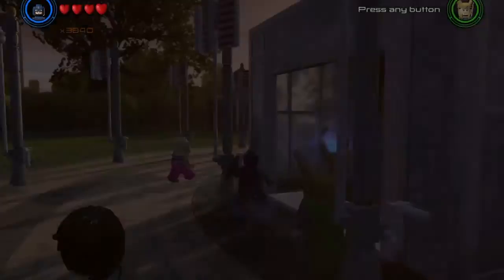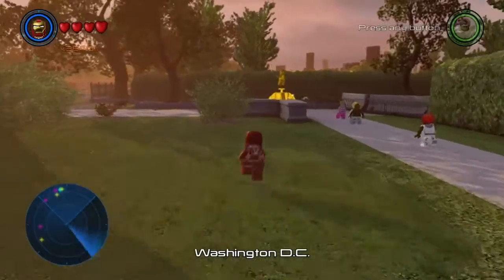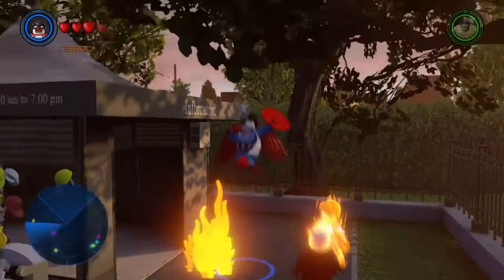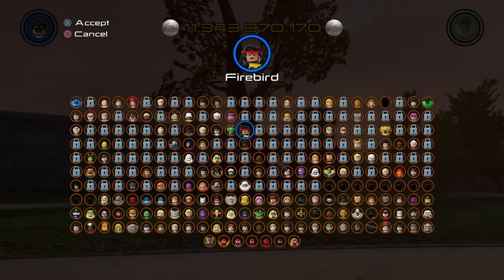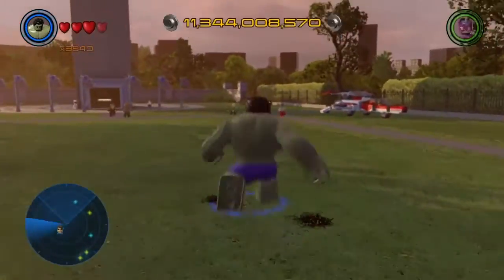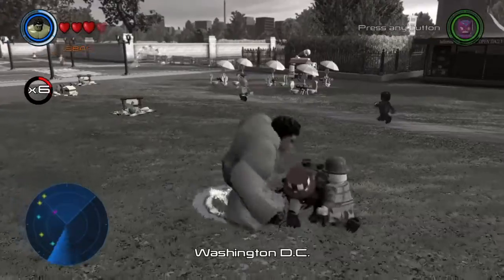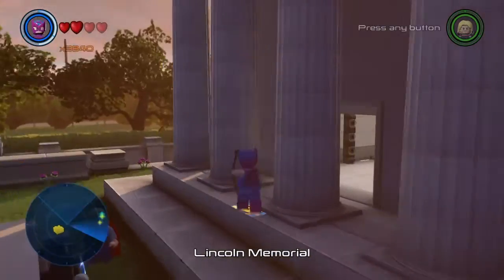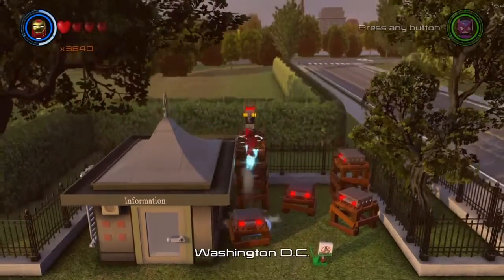The rest of Washington DC in Lego Marvel Avengers